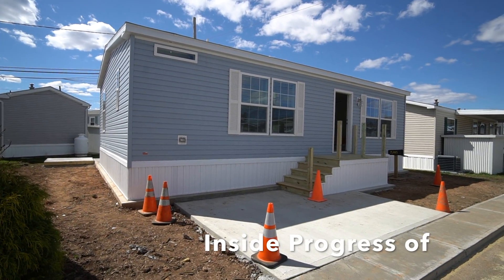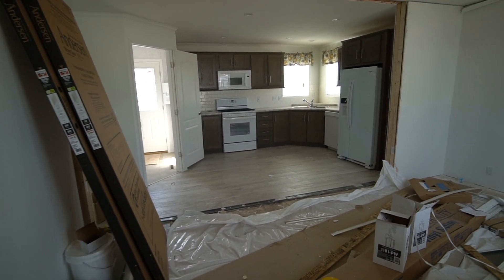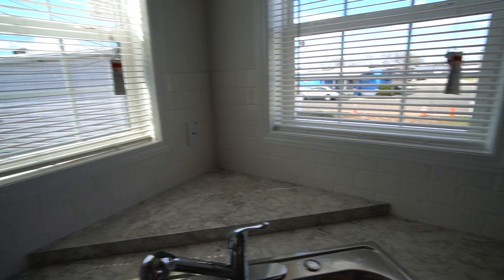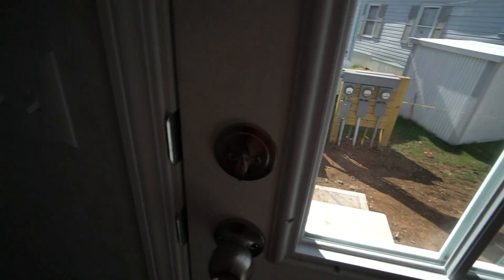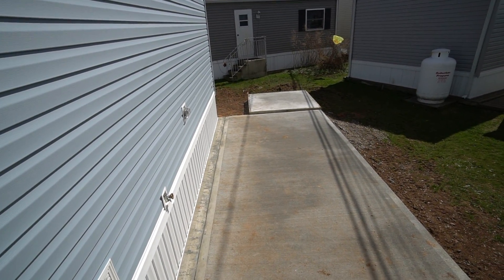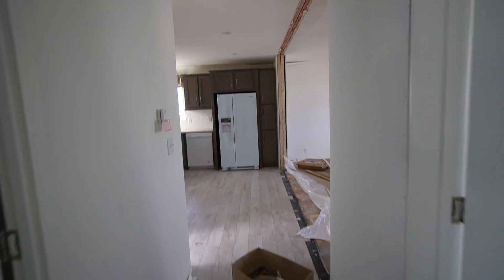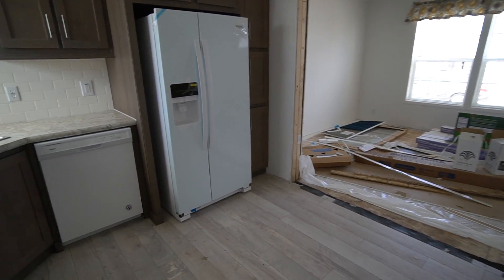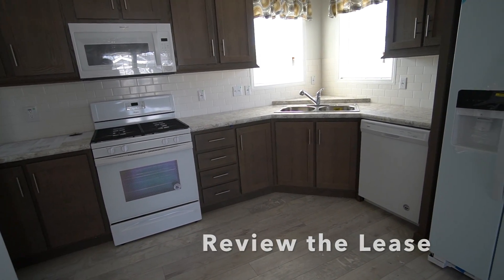SOLD (K-3) Inside Progress 2 Bedroom 2 Bath 828SqFt Home $125,000 Carteret NJ wwMyHomeInCarteret com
SOLD: 2 Bedroom 2 Bath 828 Sq Ft Home $125,000 at Lot K-3 in Carteret Mobile Park

Brand New Manufactured Home with all warranties including new appliances
4 Whirlpool kitchen appliances: refrigerator, stove/oven, microwave, dishwasher
New York Subway tile backsplash
Hook up for your washer and dryer
Master Bath with Bi-pass glass door step in fiberglass 2 seat shower stall
Hall Bath with one piece fiberglass bathtub
Solid wood grey (Timberwolf) adjustable cabinets throughout
Central Air-Conditioning
Anderson storm doors
Shed, Patio, Gutters, And so much more..

1) 10 % down payment
2) Credit score of 650 or better
3) No more than 43% debt to income ratio

1) Receive and read our extensive Informational Email

2) After receiving and reading the Informational Email, if you wish to make an appointment, please request our 15 pre-qualifying questions.

3) Tour the homes, if any are available, by emailing to make an Appointment (after answering our 15 pre-qualifying questions)to see one of our Gorgeous New Homes.

4) Fill out our Resident Application, Must be completed by all adults residing in the home. All persons to reside in the home are to be listed, including children. $40 non refundable cash per adult to process the application. All adults must meet us in the office in person when providing the completed application with all the accompanying documentation proving your income and identity. This application authorizes a criminal and credit check on each person.

5) Once approved we will provide you with a courtesy list of NJ Manufactured Home loan originators that, as far as we know, are the only ones in NJ who offer loans for MANUFACTURED HOMES in a LAND LEASE COMMUNITY.